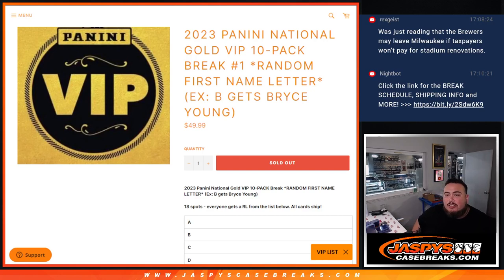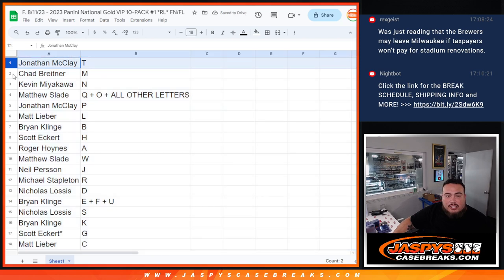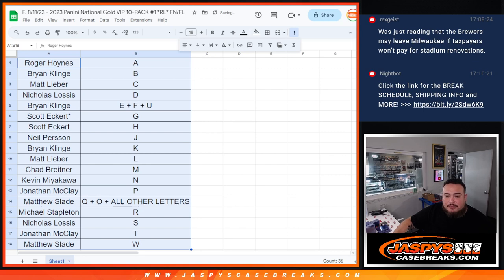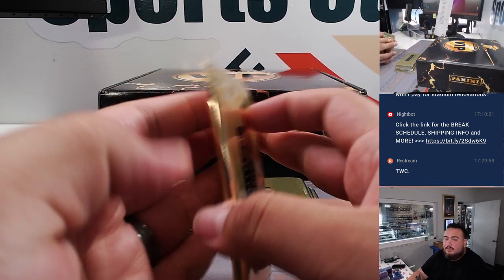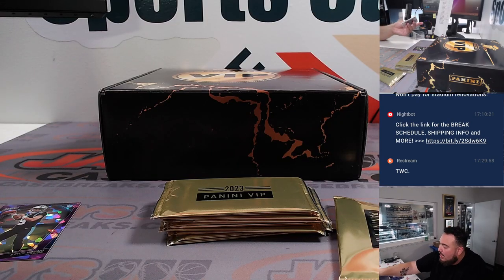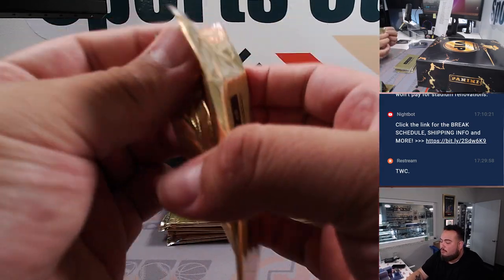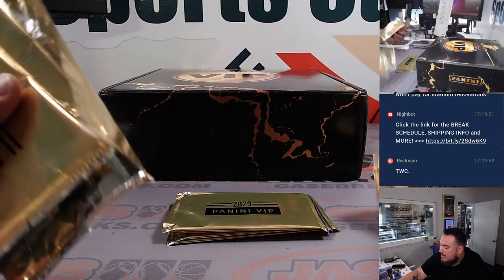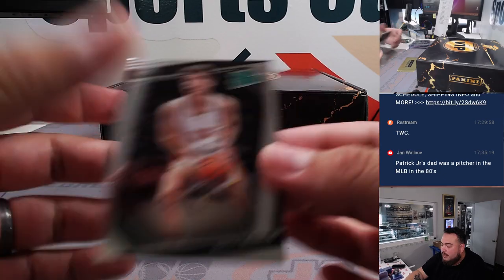F. 8/11/23 - 2023 Panini National Gold VIP 10-PACK #1 *RL* FN/FL